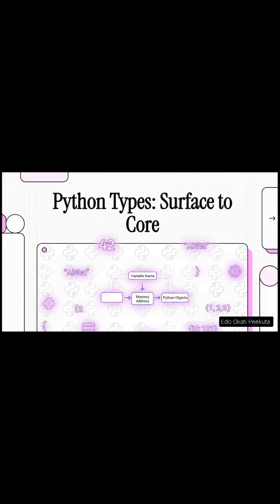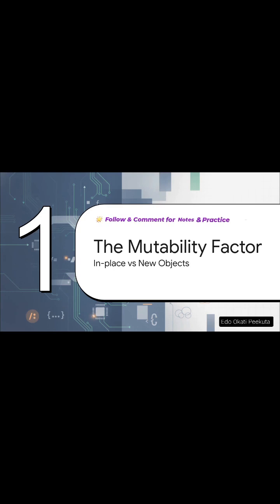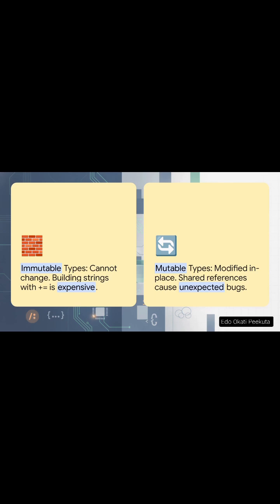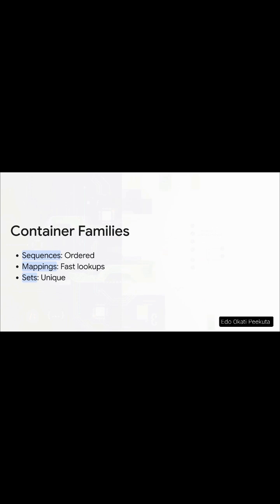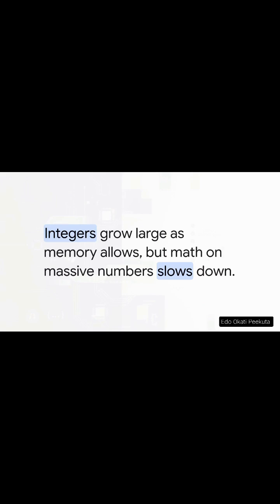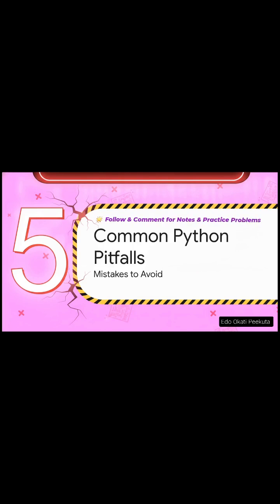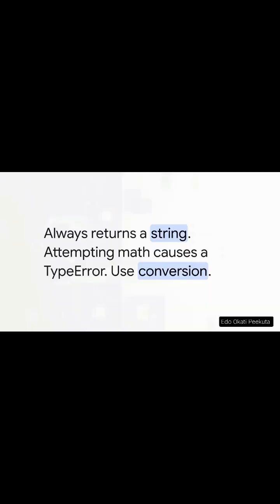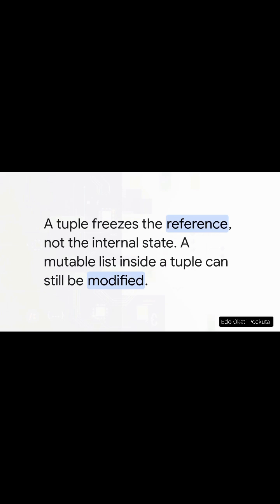Python Data Types | 30 Days Python series | Day 2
🐍 Day 2/30 - Data Types 2 | 🐍 Telugu Python

A quick checkpoint in your Python journey.

Every lesson in this series is designed to give you exactly what you need:

🧠 Concept-focused videos

 📚 Structured notes

📝 Practice problems

No tutorial overload-just consistent learning, one topic at a time.

Complete today's Data Types lesson and comment "DONE" once you're finished. Let's keep the streak alive!